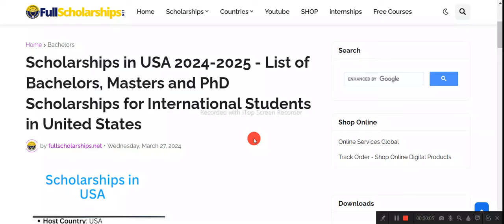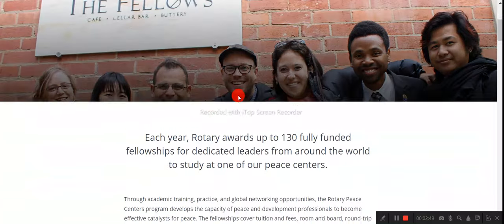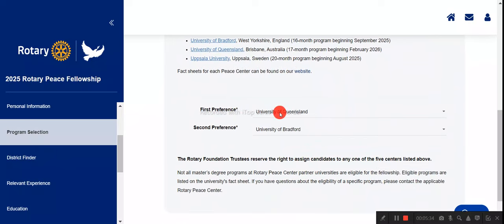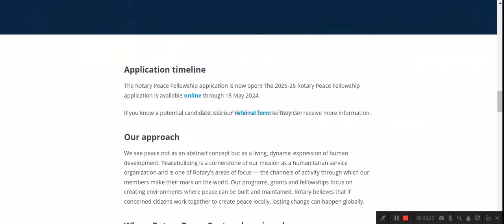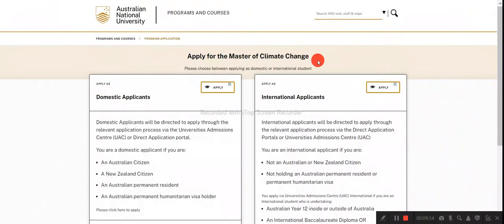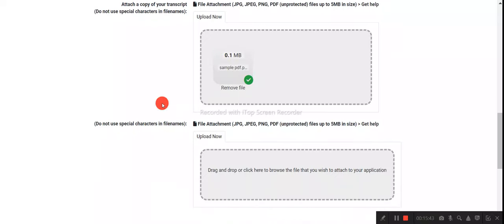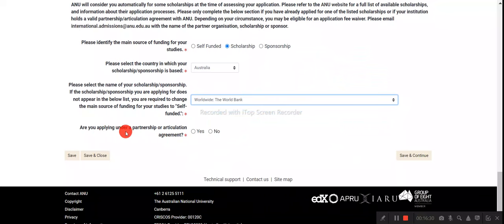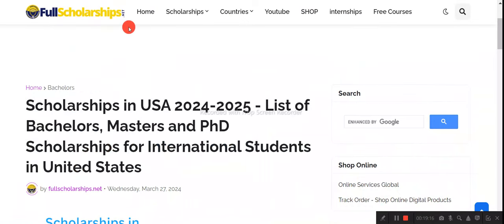Study Free in USA - List of Bachelors, Masters PhD Scholarship in 2024-25 for International Students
❤️ DETAILS - tudying in the United States can be a great experience for anyone. All world-class universities are in the United States. If you wish to study in the United States, you must first obtain a scholarship, as tuition and living expenses are extremely high. As a result, we've compiled a list of BS MS PhD scholarships available in the United States in 2024

1. Fully Funded Scholarships in the USA 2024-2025
2. Study Free in the USA with Fully Funded Scholarships
3. List of Fully Funded Scholarships for International Students in the USA
4. Apply Now for Fully Funded Scholarships in the USA 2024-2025
5. Online Applications for Scholarships in the USA
6. Higher Education Scholarships in the USA
7. Research Grants for Fully Funded Scholarship Candidates in the USA
8. Application Process for Scholarships in the USA
9. Scholarship Benefits and Coverage in the USA
10. Online Application Deadline for Scholarships in the USA
11. Funding Opportunities for Studies in the USA
12. Scholarships for Research-focused Programs in the USA
13. Fully Funded Positions for Bachelors, Masters, and PhD in the USA
14. Financial Support for Education in the USA
15. Scholarships for Technology and Innovation Studies in the USA
16. Environmental Science Studies Scholarships in the USA
17. Fully Funded Scholarships for International Students in the USA
18. Study in the USA with Financial Aid in 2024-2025
20. Development Studies Scholarships in the USA
21. International Student Scholarships in the USA
22. Architecture Programs Scholarships in the USA
23. Fully Funded Scholarships for International Students in the USA in 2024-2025
24. Study Free with Fully Funded Scholarships in the USA
25. Fully Funded Scholarships for the 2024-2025 Academic Year in the USA
26. Apply Free for Fully Funded Scholarships in the USA
27. Computer Science Scholarships in the USA
28. Fully Funded Scholarships for Masters and PhD in the USA
29. Engineering Programs Scholarships in the USA
30. Study at Top Universities with Fully Funded Scholarships in the USA
31. Scholarships for Cross-Cultural Understanding in the USA
32. Financial Support for Scholarships in the USA
33. Scholarships at Preferred Universities in the USA in 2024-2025
34. List of Fully Funded Scholarships in the USA
35. Fully Funded Scholarships with No Application Fee in the USA
36. Fully Funded Scholarships for International Students in the USA without Hassle
37. Scholarships for High-Achieving Students in the USA
38. Opportunities for Fully Funded Studies in the USA
39. Scholarships for International Students in the USA with No Application Fee
40. Fully Funded Scholarships for Outstanding International Students in the USA
41. Scholarships for Advanced Studies in the USA
42. Fully Funded Scholarships for Talented Graduate Students in the USA
43. Scholarships for Research Excellence in the USA
44. Fully Funded Scholarships for Masters and PhD Candidates in the USA
45. Scholarships in the USA with Full Financial Support